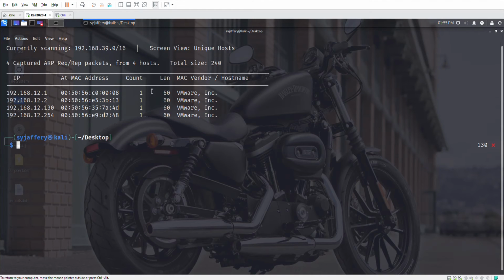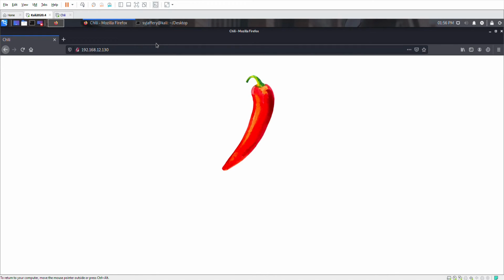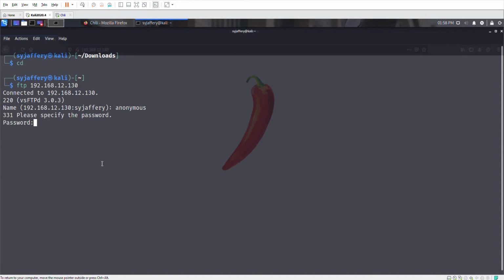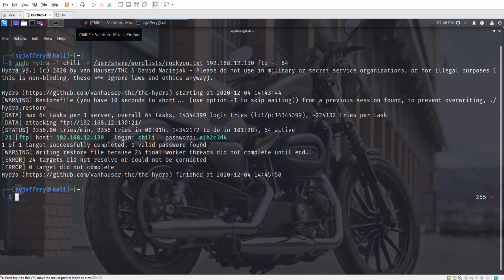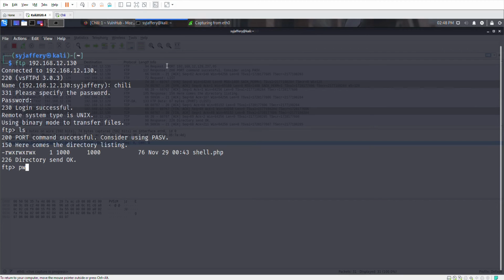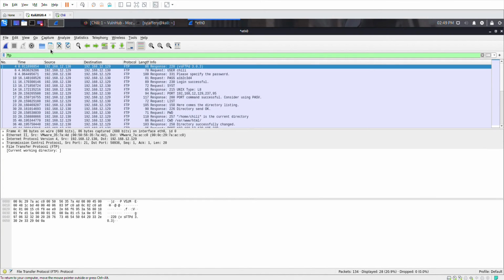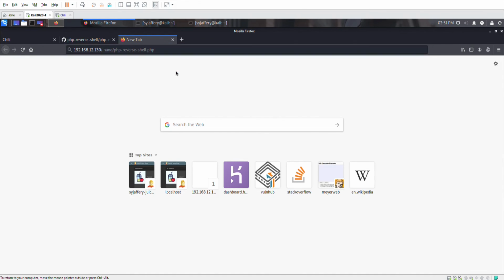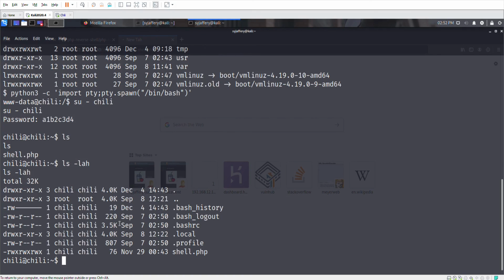Chili VM Demo